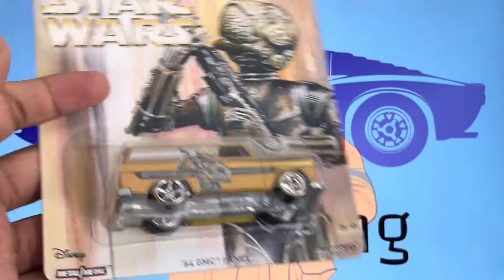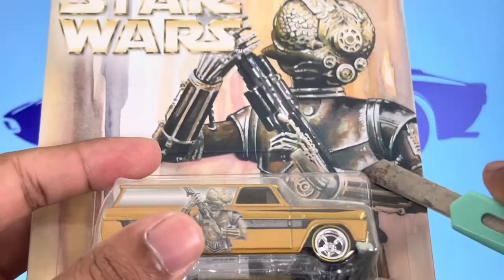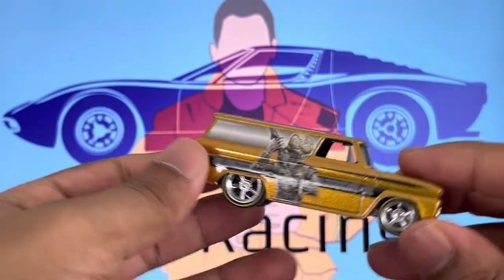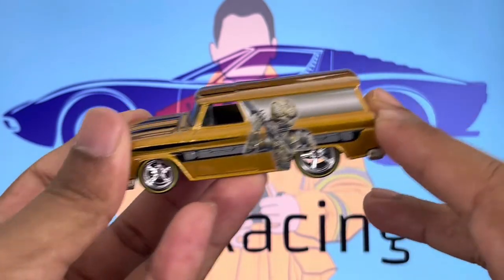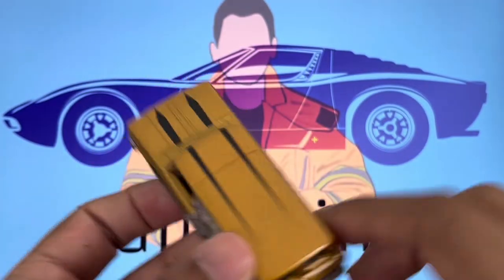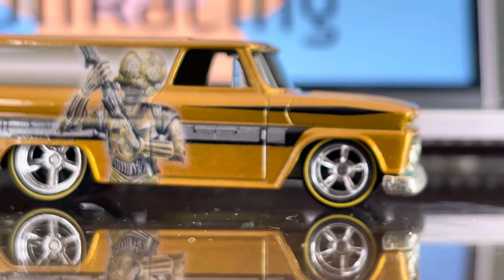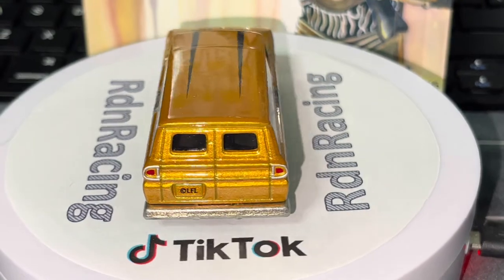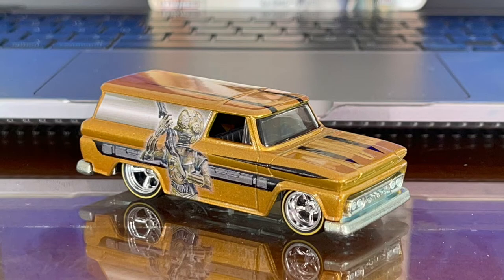Hotwheels X Star Wars || '64 GMC Panel